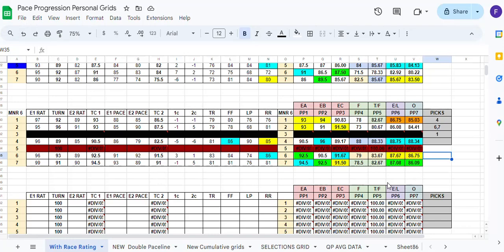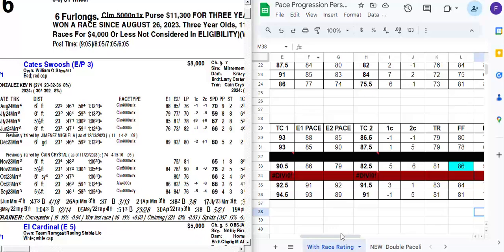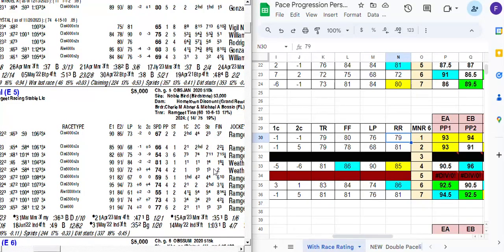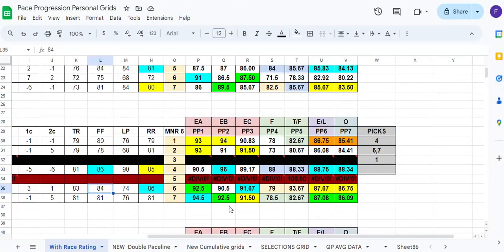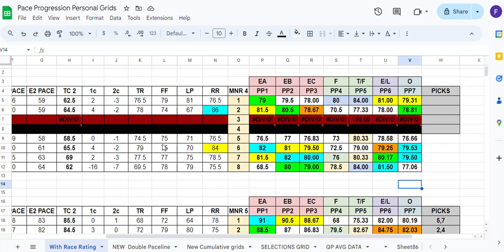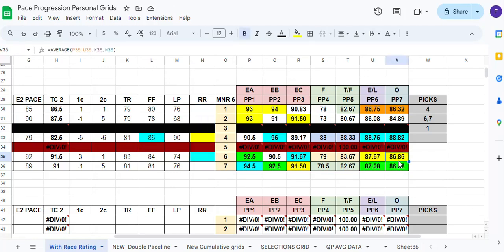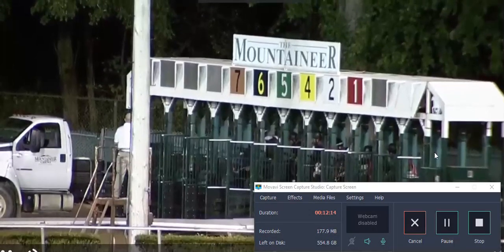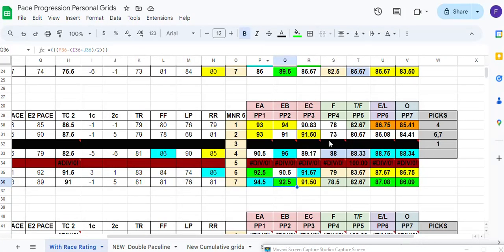Pace Progression Model-- Addition of the Race Rating